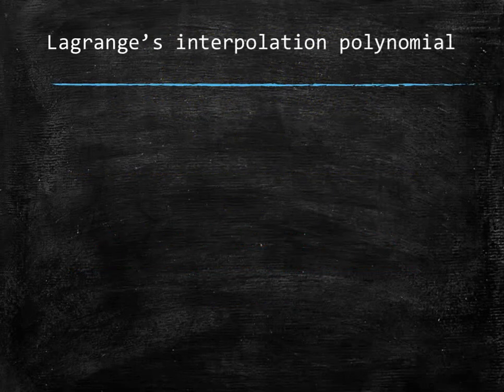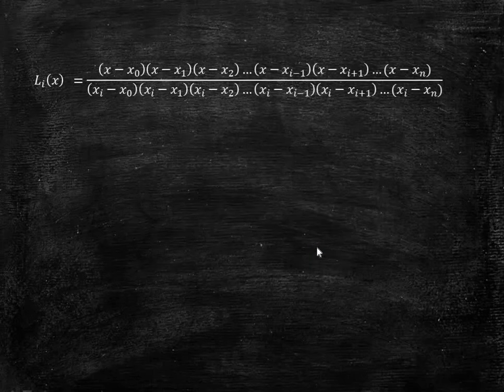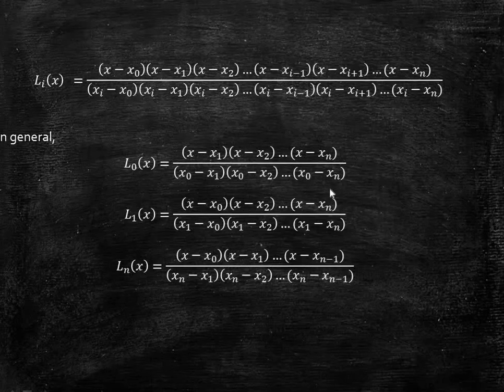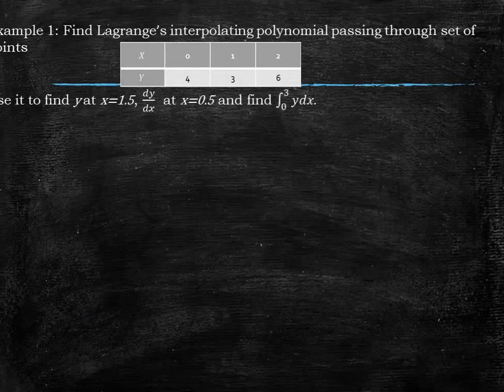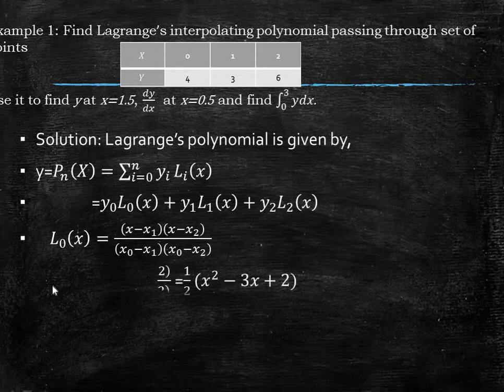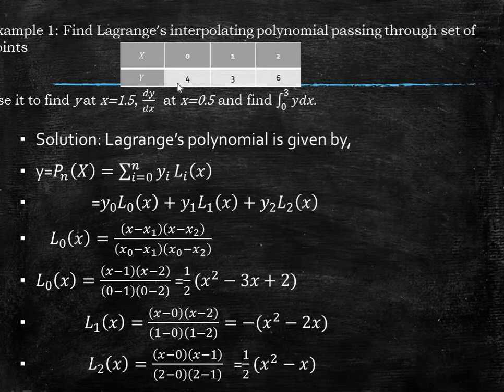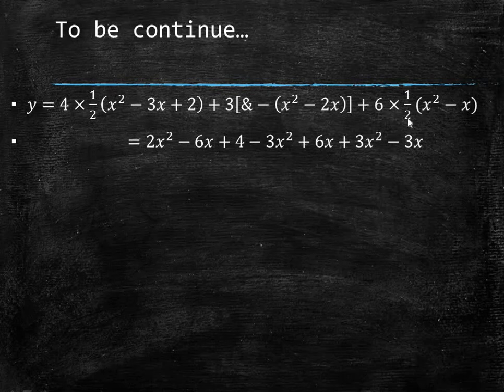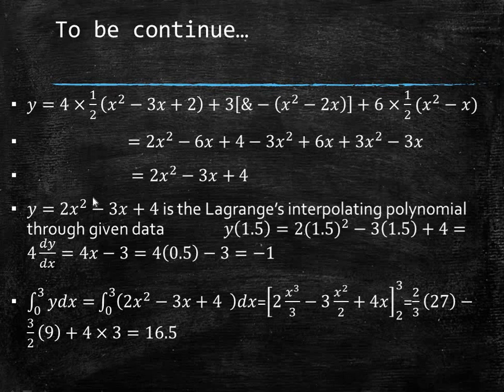Lagrange's interpolation formula